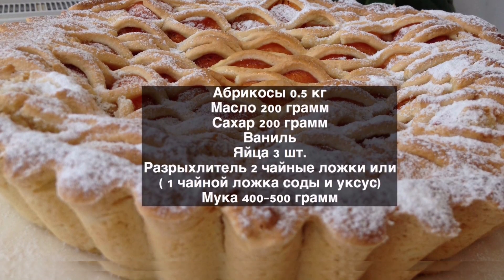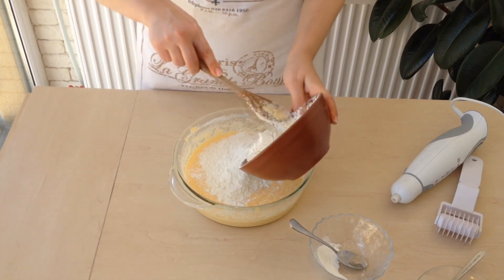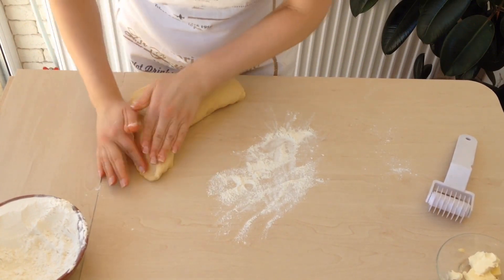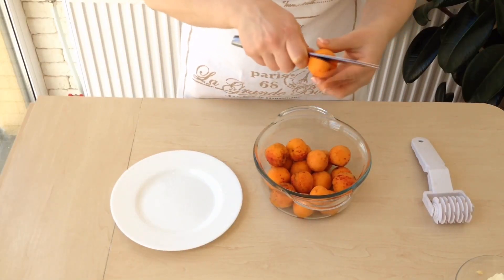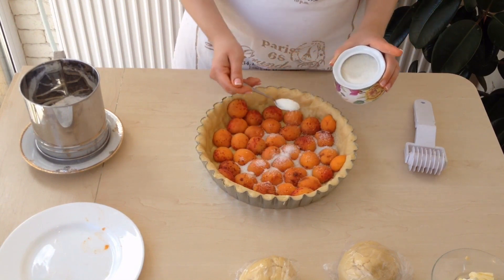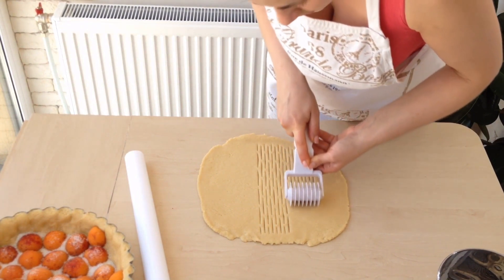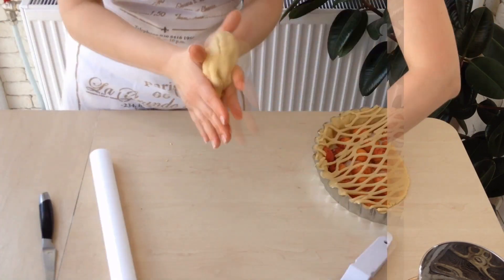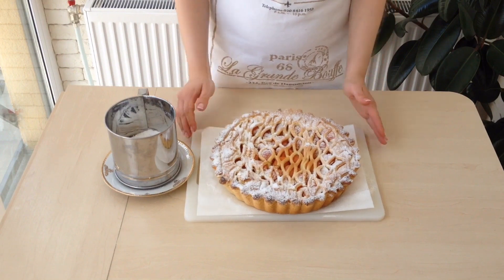How to Make a Very Delicious Apricot Pie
This is really very tasty.
Recipe:
Apricots 0.5 kg
200 grams of butter
Sugar 200 grams
Vanilla
3 Eggs
Baking powder 2 teaspoons or
(1 teaspoon of baking soda and vinegar)
400-500 grams of flour